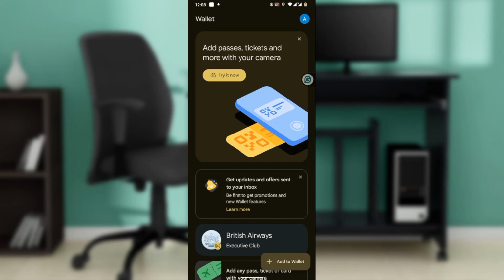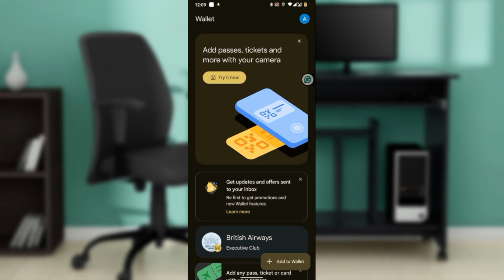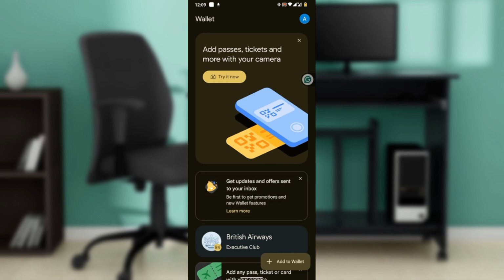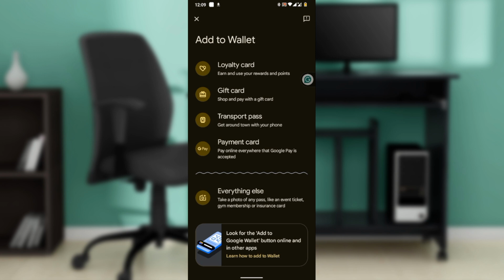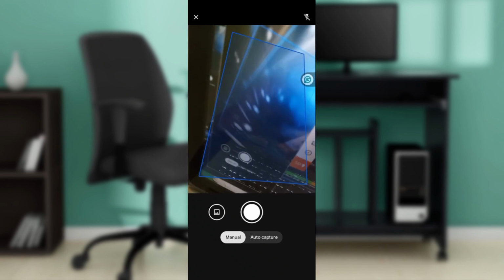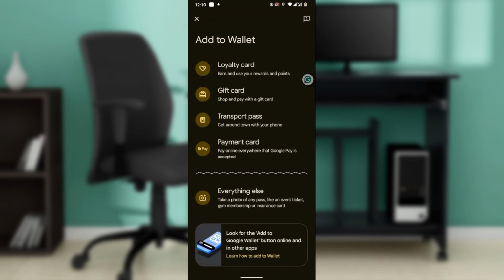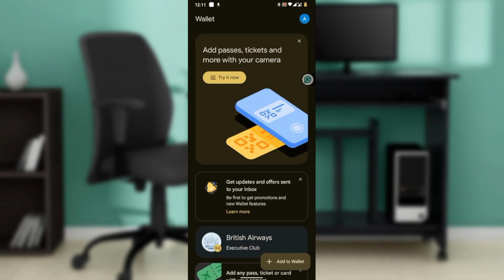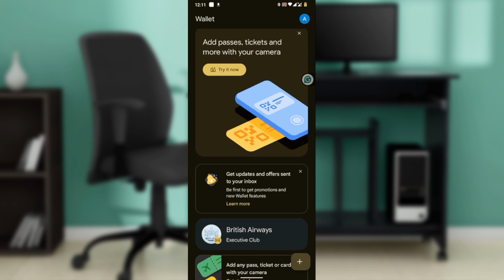How To Add Boarding Pass To Google Wallet (Quick Tutorial)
In this video I will show you How To Add Boarding Pass To Google Wallet. It would be good if you watch the video until the end so that you don't miss important steps.